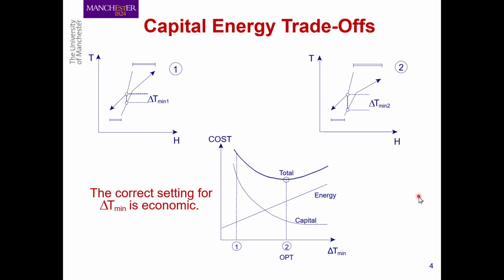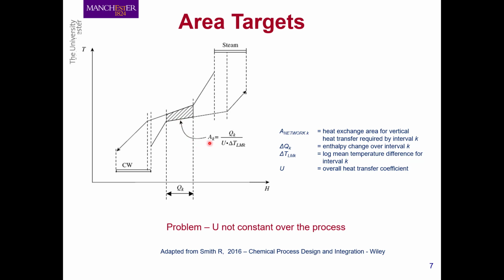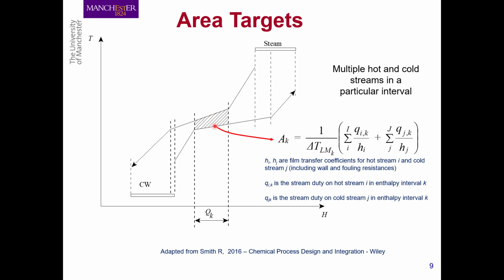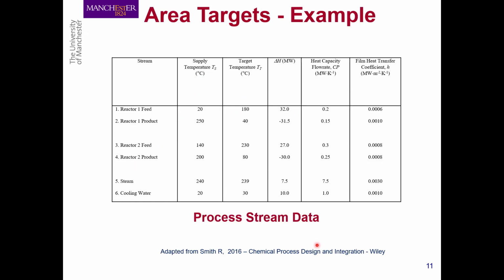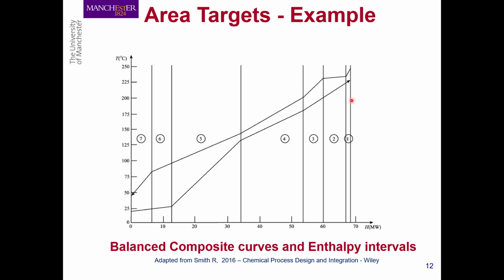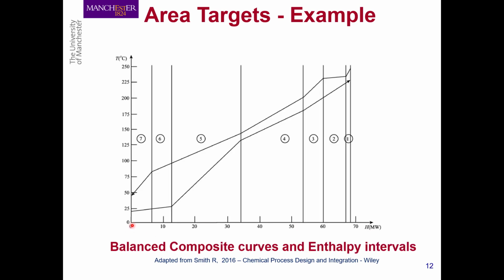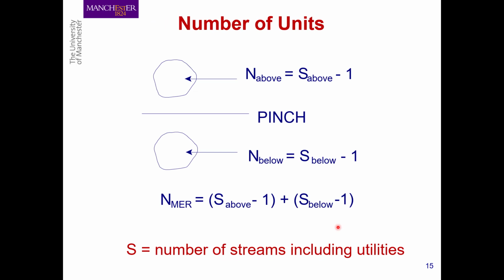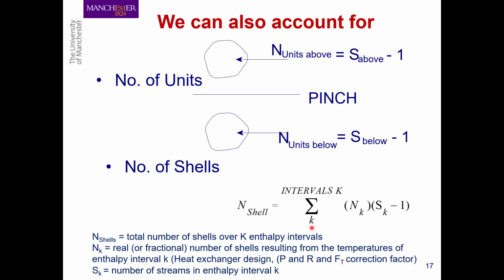Process Integration: Lec 12 P2